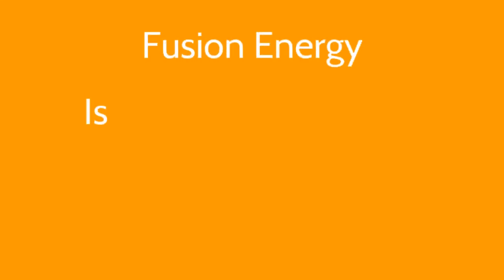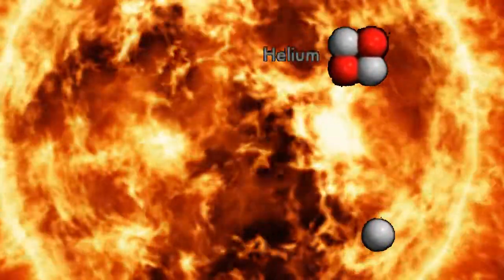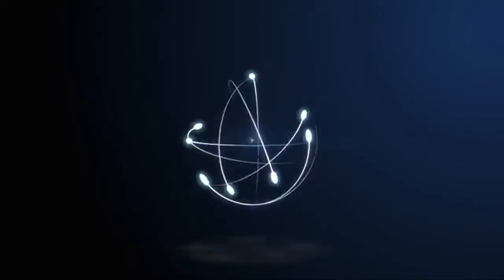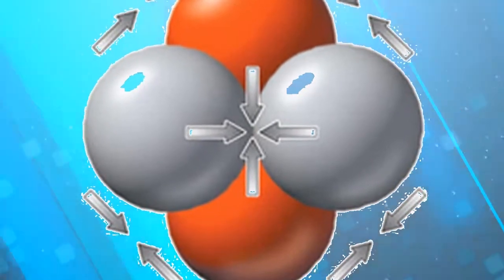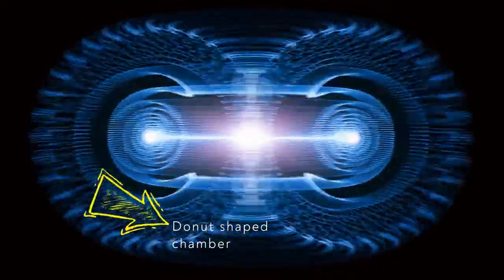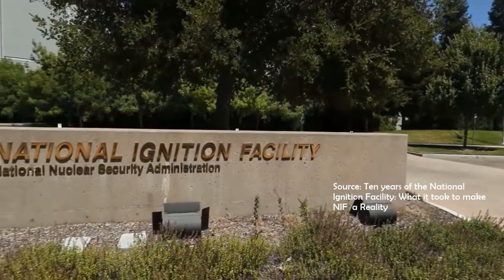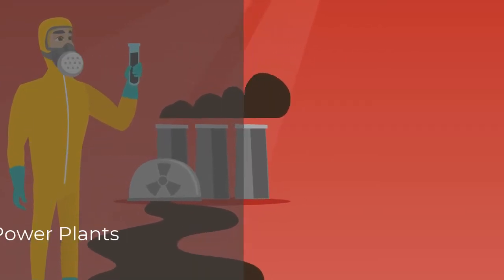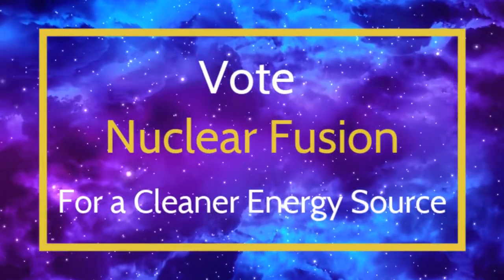Junior Breakthrough Challenge| Nuclear fusion, Energy of the Future.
Hello, this is my junior breakthrough entry.
Some of the images in this video are used under license.